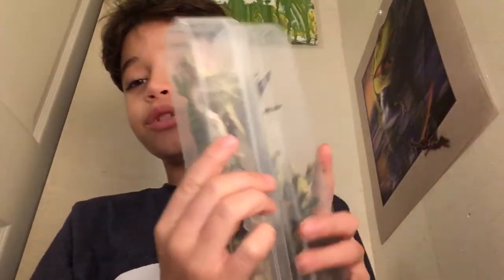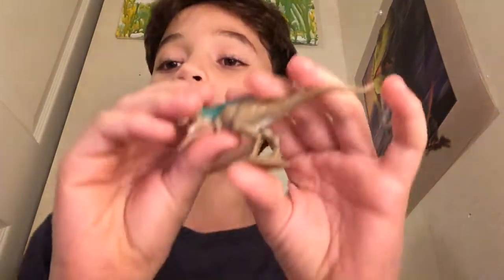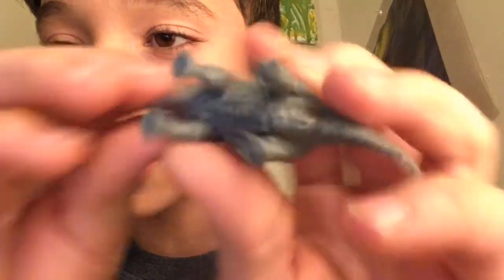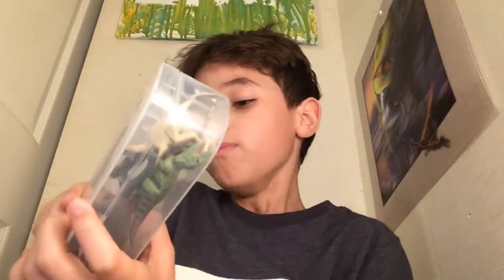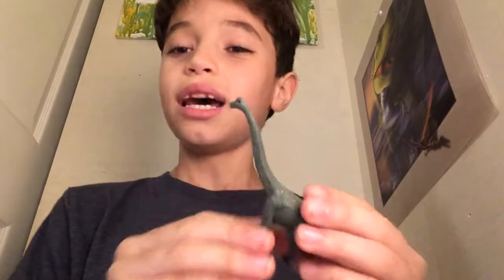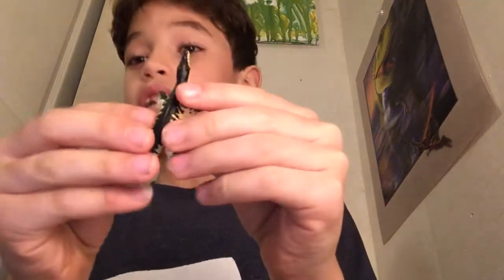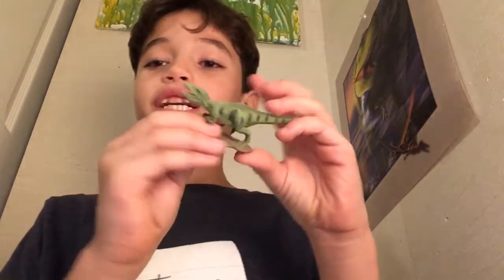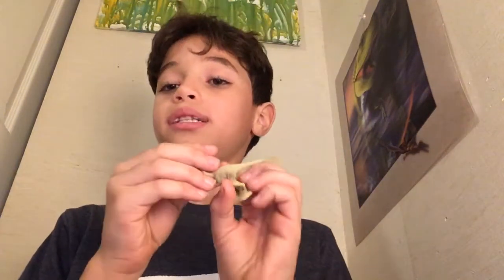20 awesome brand new collectA mini dinosaur toys!!!!!!!!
(Hey guys it’s me King Chase) today I will be showing you 20 mini CollectA dinosaur toys, Pachycephalosaurus, Tyrannosaurus rex, Triceratops, and more mini dinosaur toys to show you guys today.